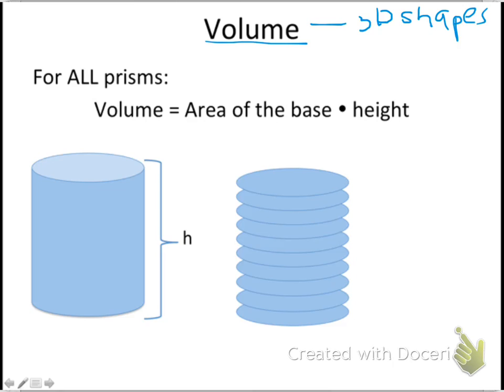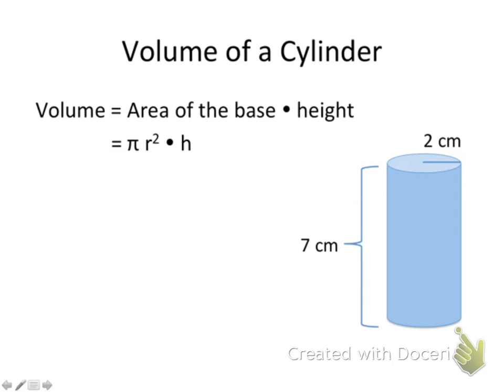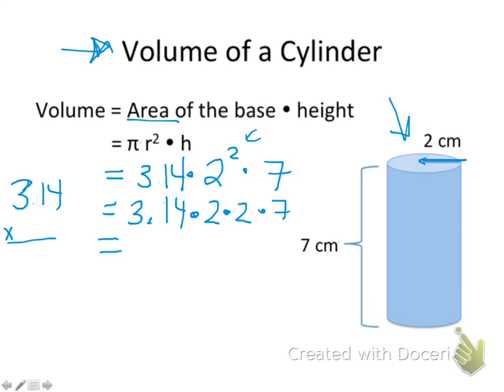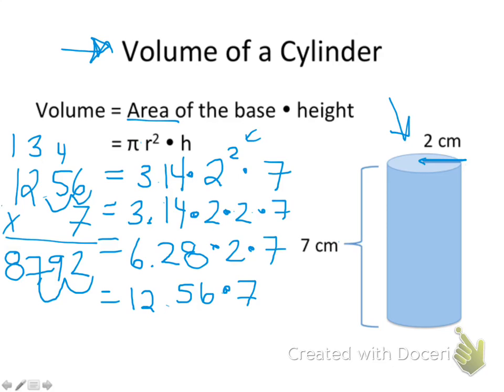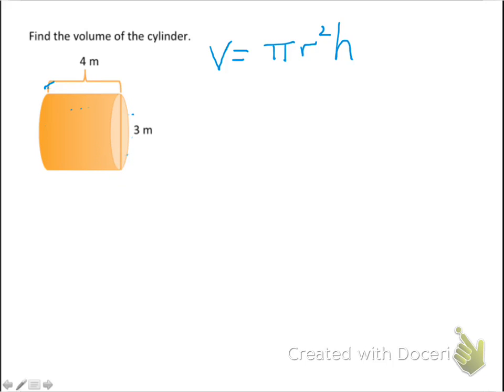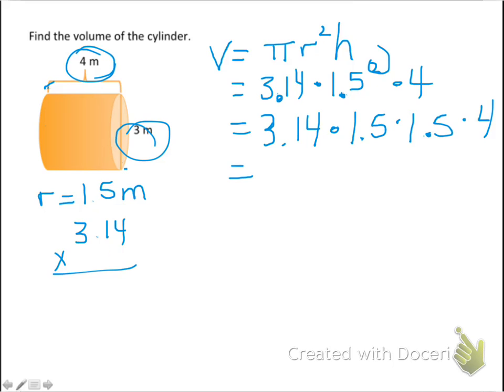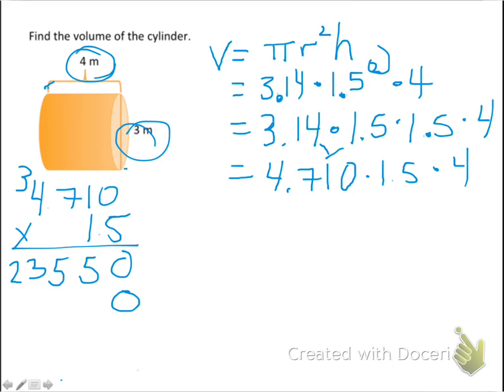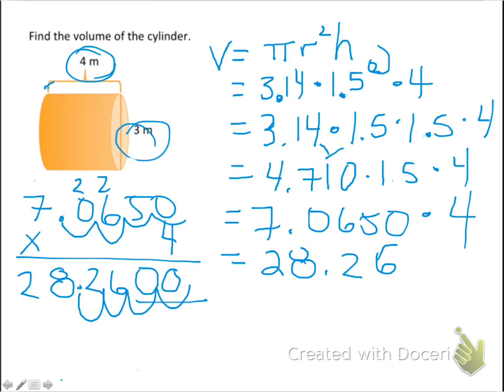Volume of a Cylinder